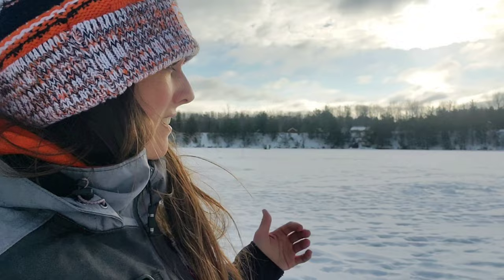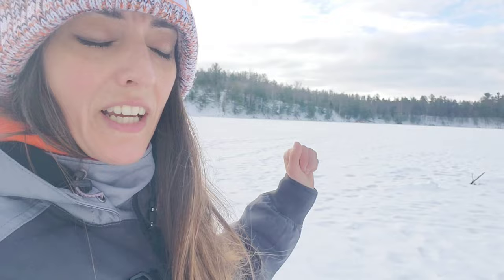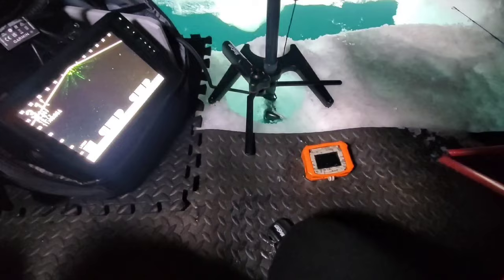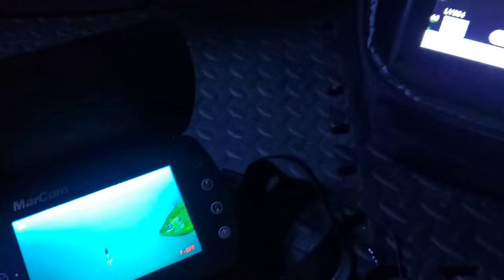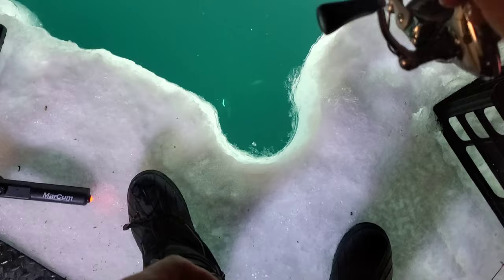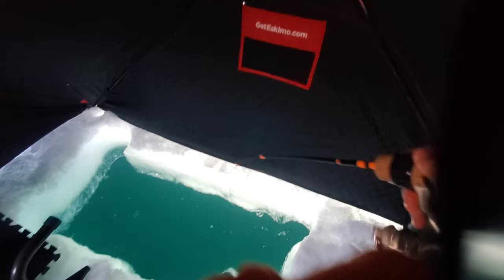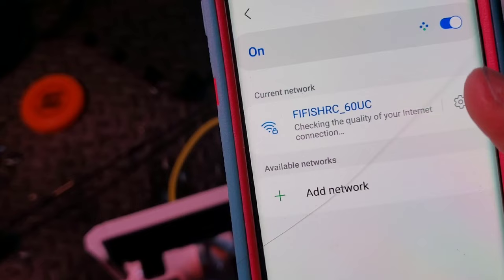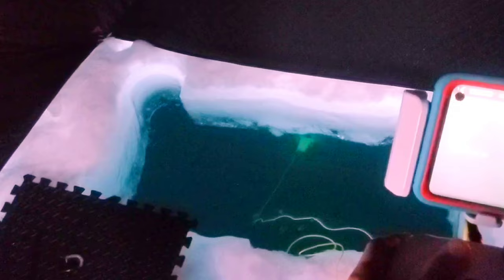CROSBY | Underwater Drone and Mine Pit Ice Fishing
Just doing some exploring under the water in the mine pits in Crosby Minnesota!